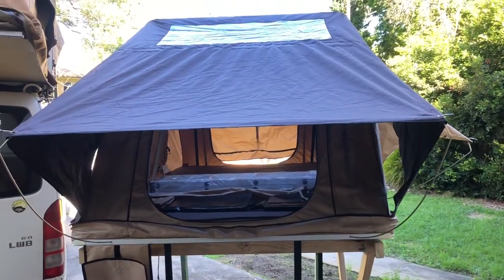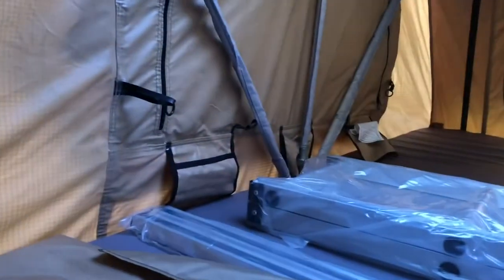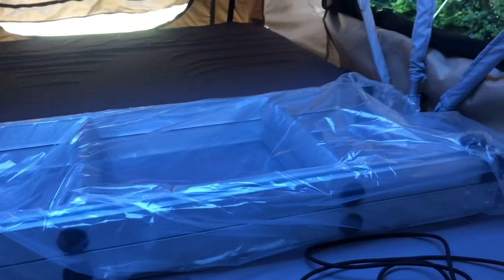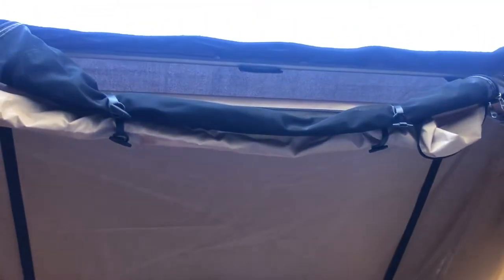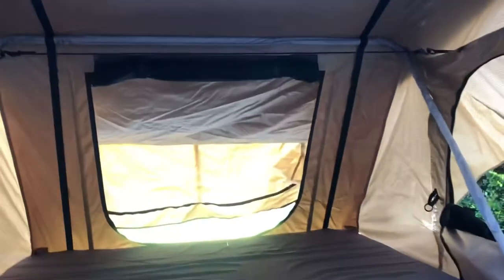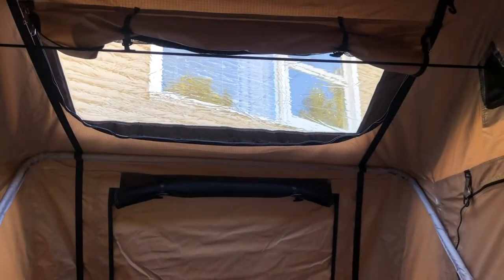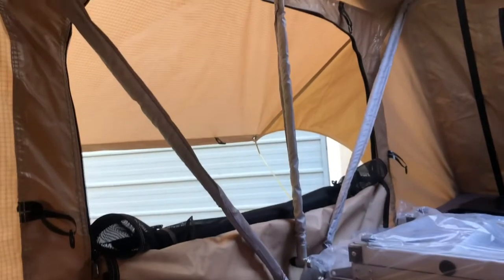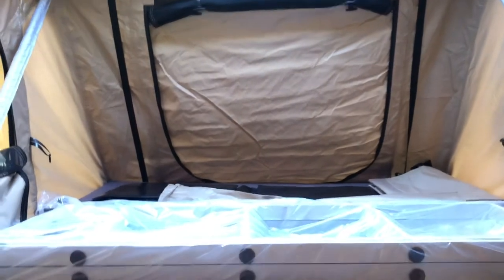Stargazer rooftop tent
This video shows you through our stargazer rooftop tent series .
It’s shows our 3 layer star roof and how it could enhance your next camping trip .

If your a lover of getting out doors and want to have the best camp out experience check us out in Sydney and see our demo tent .

Our mattress is 70 mm thick and has a water proof underside mattress cover to maintain a dry mattress even in the wettest of conditions .

This tent was designed and altered based off living in a roof tent while traveling Australia over a 5year period.

It allowed me to see where cheaper tents where failing and in the end creating a bigger cost or inconvenience.

Check our all our upgrades and see what you think a